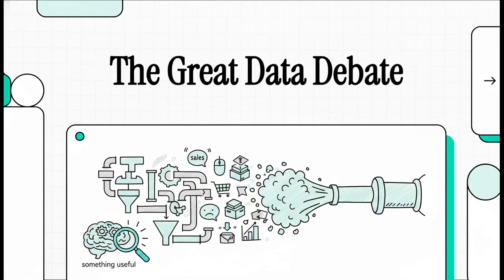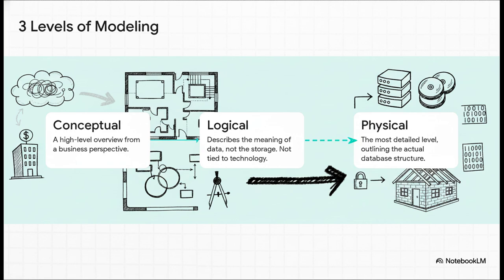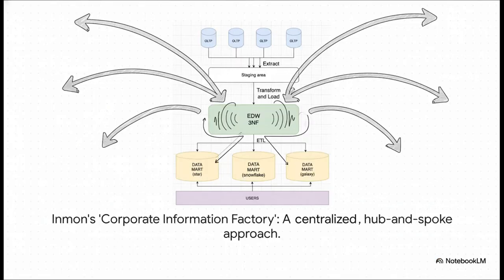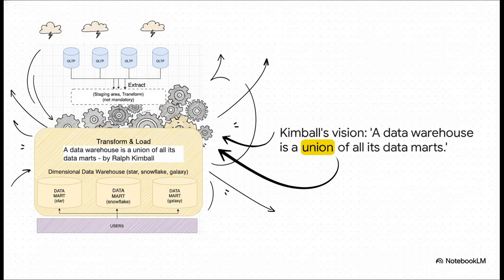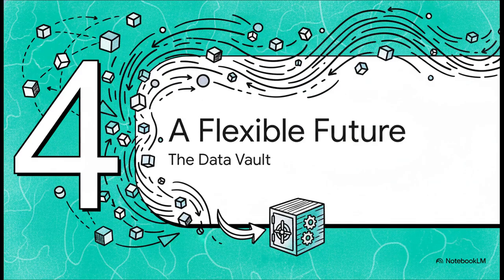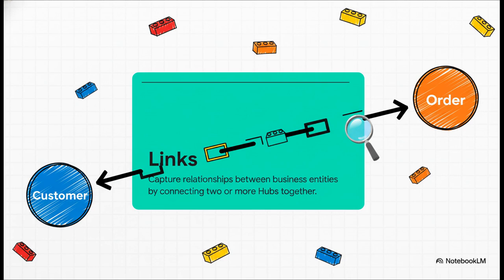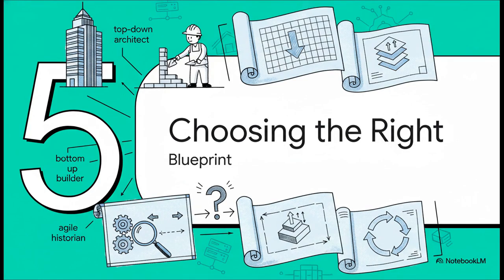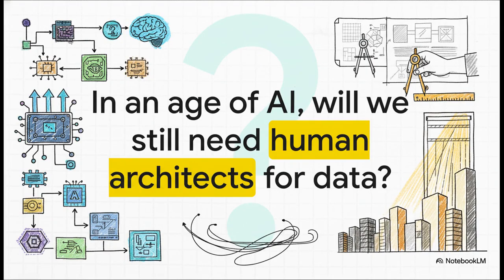8.The Great Data Debate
The provided text offers a comprehensive overview of data modeling approaches and architectures, focusing heavily on methodologies used in data warehousing. It describes the logical data model and physical storage formats, such as BSON used by document databases like MongoDB. The document thoroughly details the Inmon Corporate Information Factory (CIF) / Enterprise Data Warehouse (EDW) architecture, emphasizing its subject-oriented, integrated nature and the process of ETL (Extract, Transform, Load), including managing history using Slowly Changing Dimension (SCD) Type 2. Furthermore, the text contrasts this with the Kimball dimensional modeling approach, highlighting the use of the Data Warehouse Bus Architecture and conformed dimensions, while also presenting highly normalized techniques like Anchor Modeling (based on 6NF) and Data Vault Modeling (Hub-and-Spoke architecture) to manage complex, evolving data structures.

retrieved from to the University of Vaasa. Dr Amit Shukla